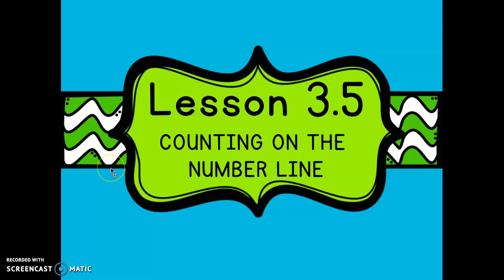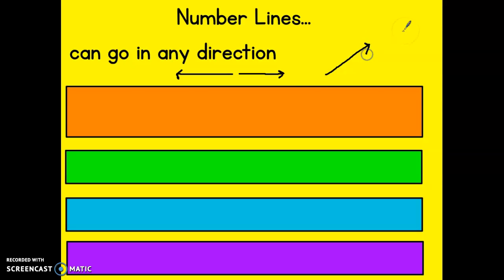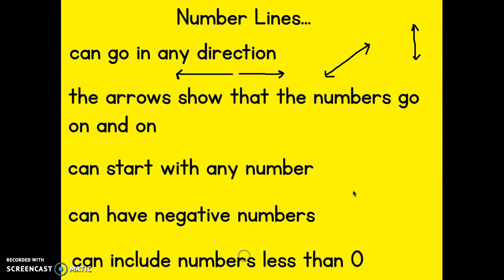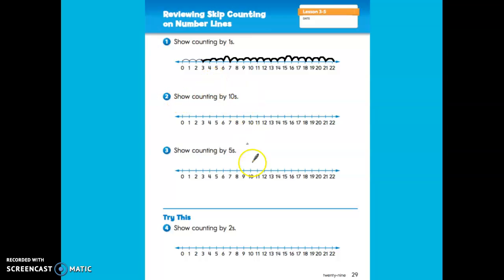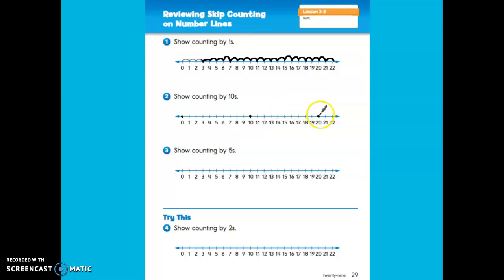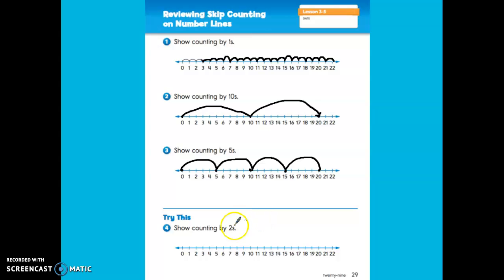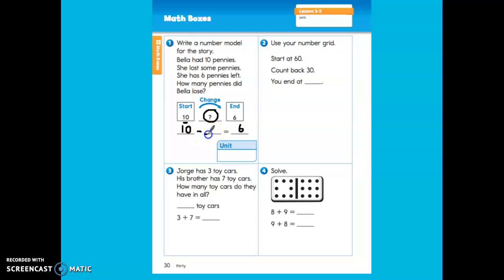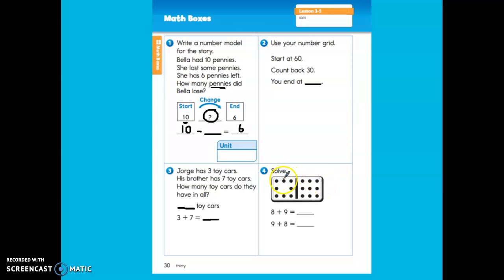Math Unit 3.5